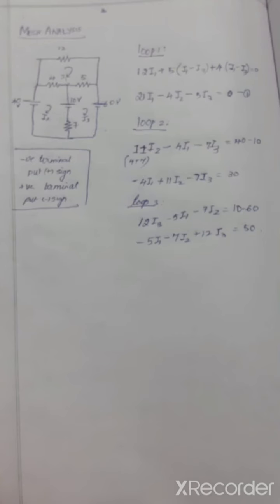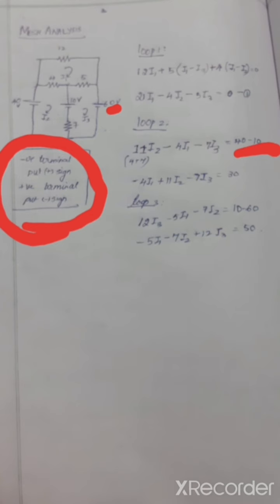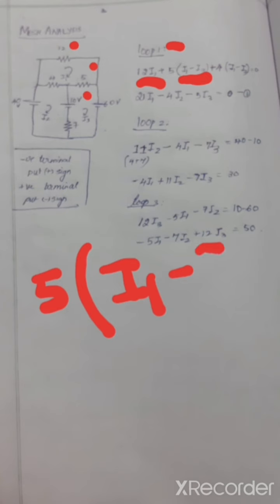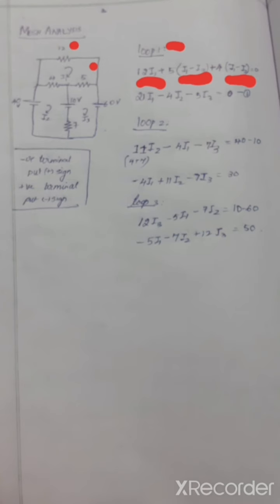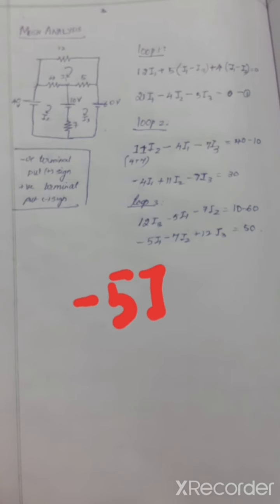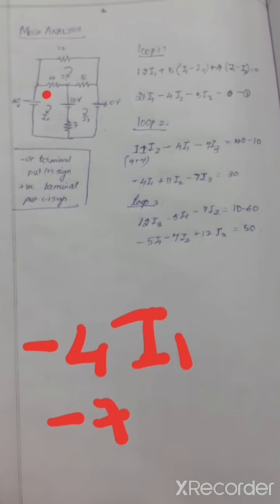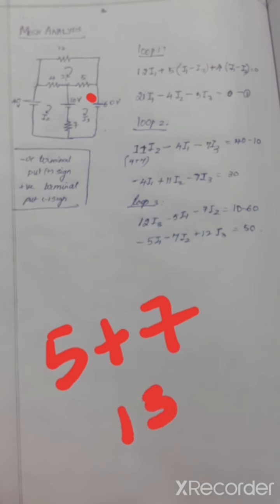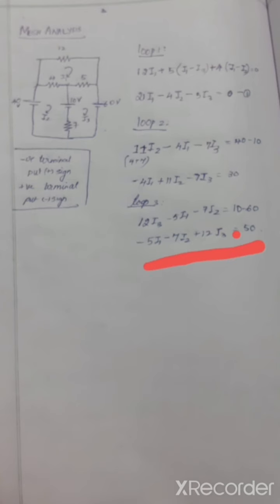Current electricity trick 2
Mesh analysis